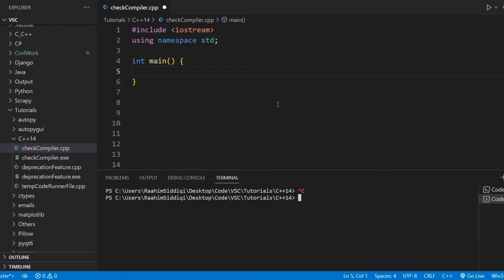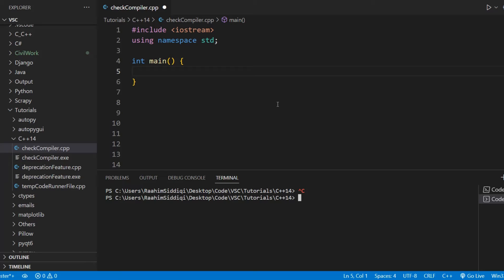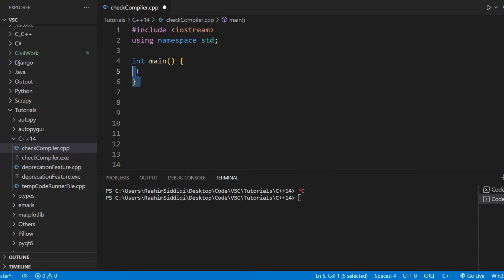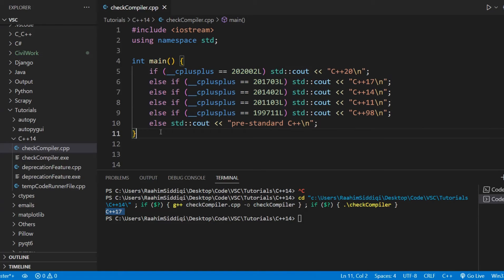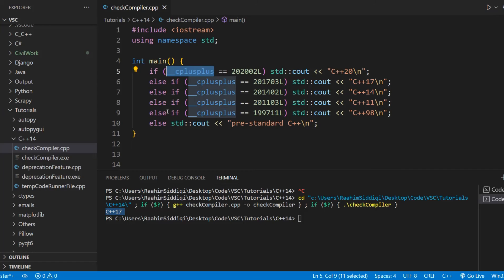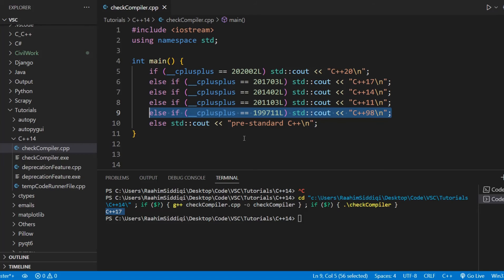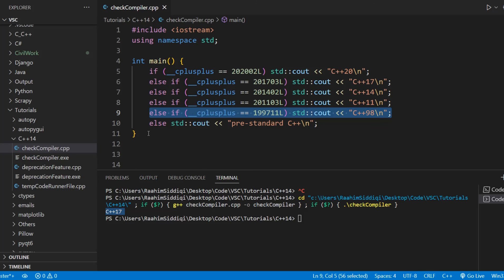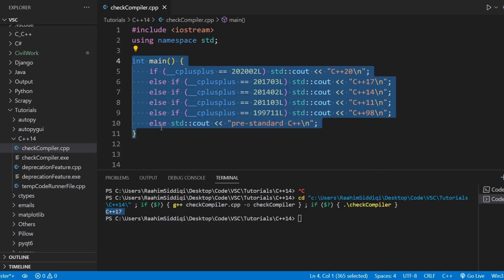How to check your C++ Compiler Version?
In this tutorial, we will show you a quick and easy way you can check your C++ Compiler/Standard version.